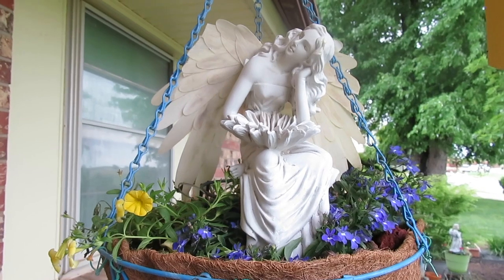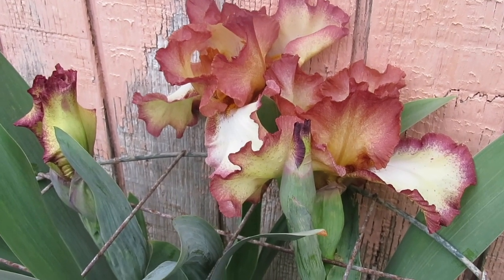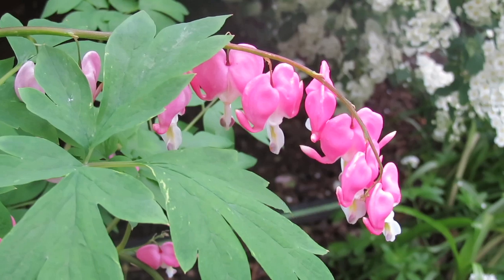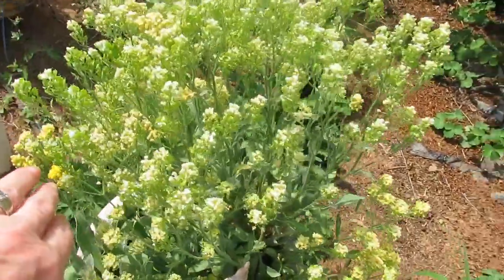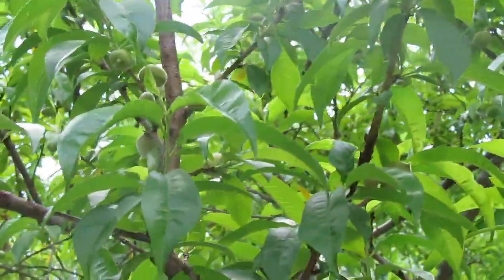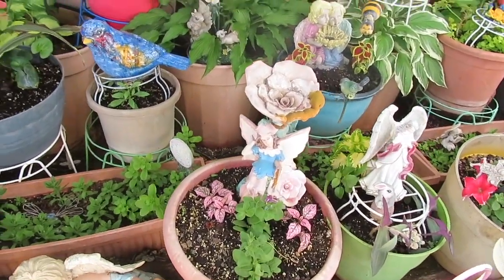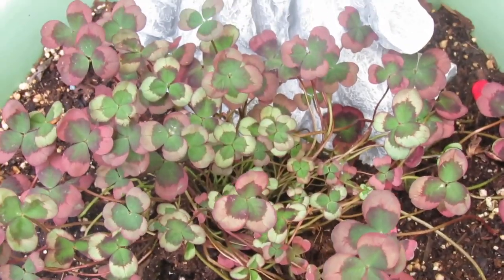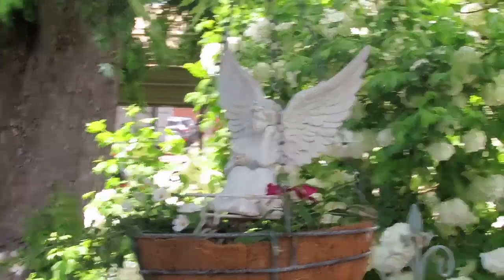Garden Scroll The Flowers Brought Out By The Rain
Spring is moving onward fast.  Blooms are fading as new blooms take their place.